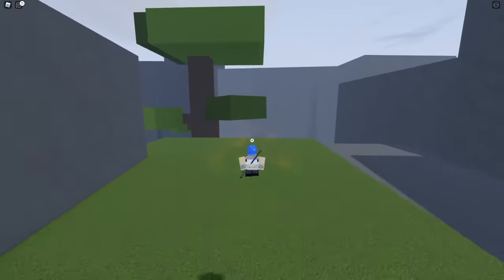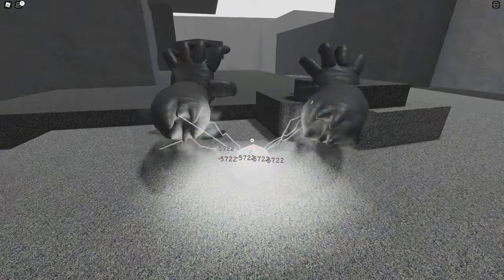[CODES] FULL KAMIZURU CLAN SHOWCASE IN ROBLOX NARUTO GAME|KAMIZURU KG VS IRON SAND KG|SHINOBI LIFE 2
Codes: "L1LB047" "ReleaseCODE"

ON THIS VIDEO I'M GOING TO BE SHOWCASING THE KAMIZURU CLAN!